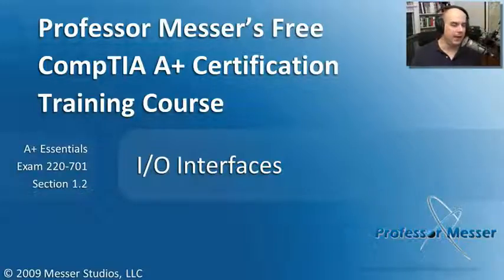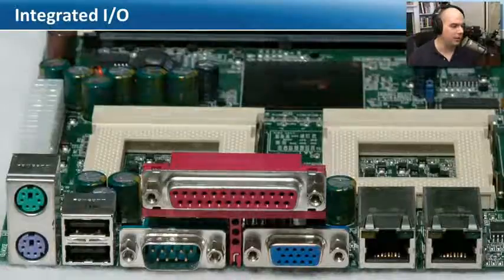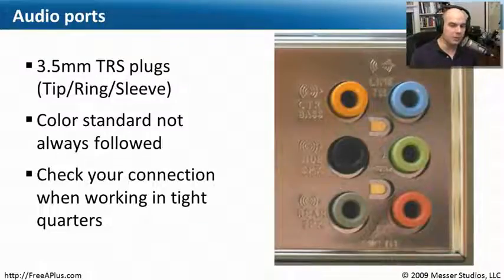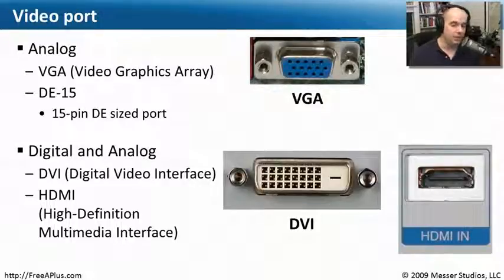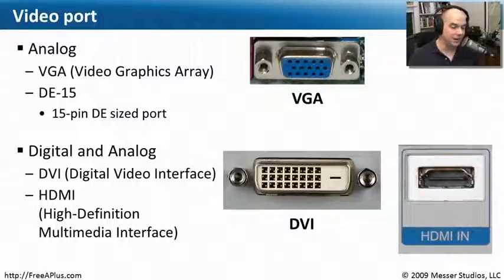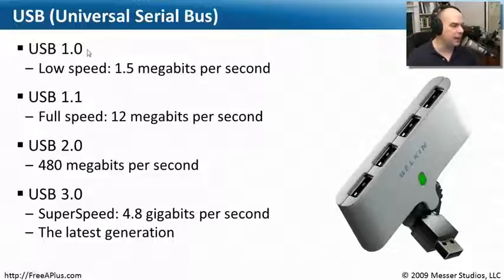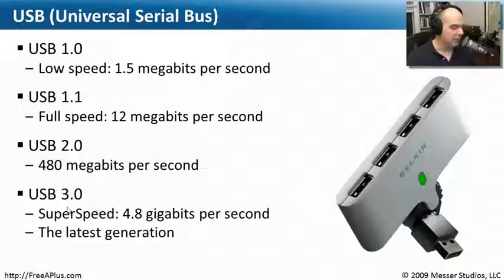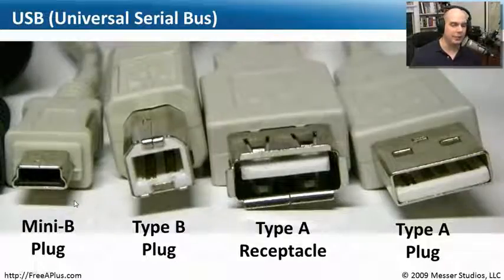CompTIA A+ 220 701 1 2 I O Interfaces Part 1 of 2 480p